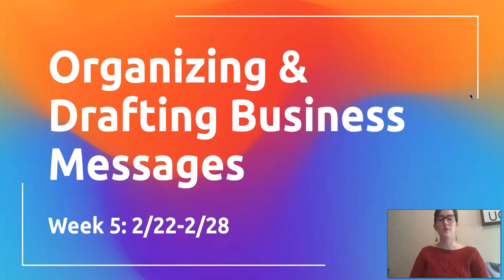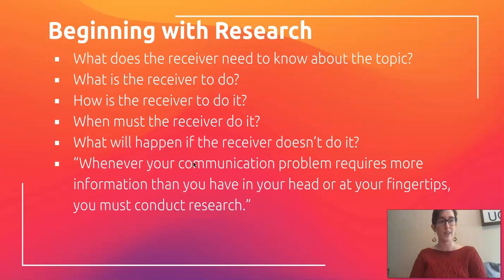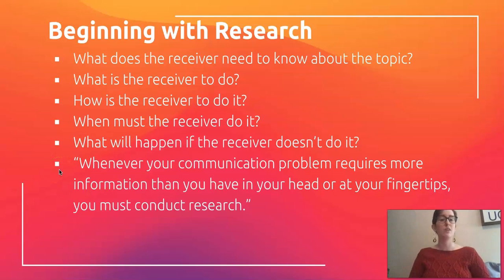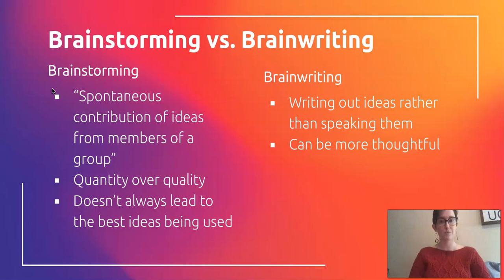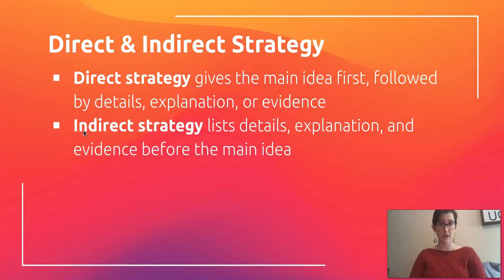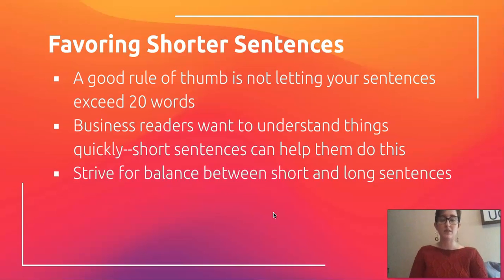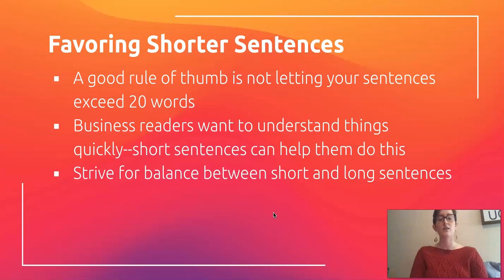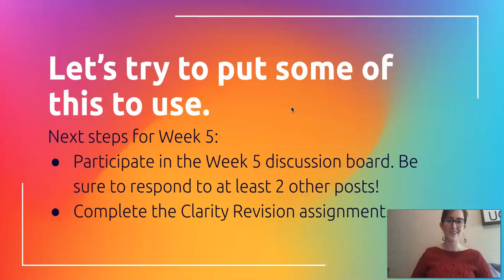Week 5 Lecture